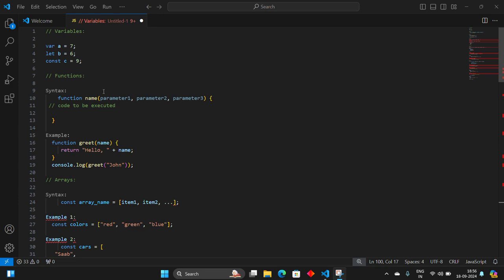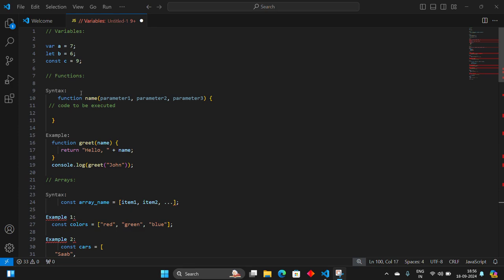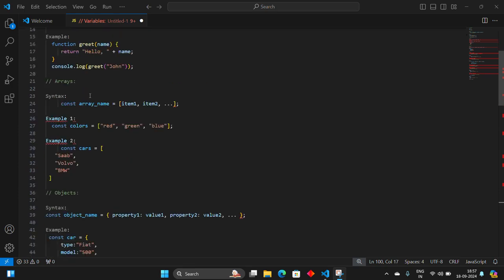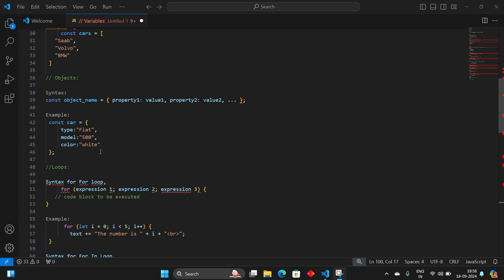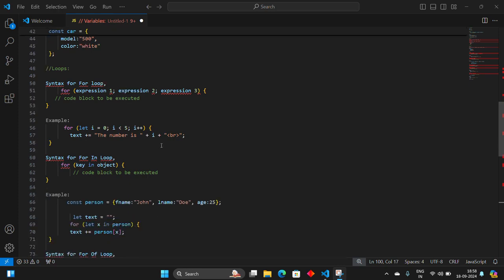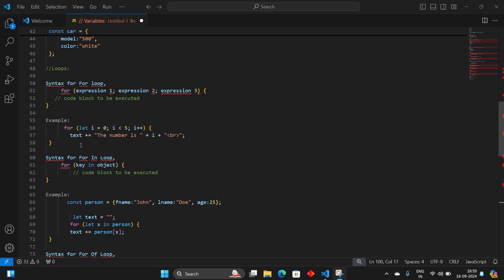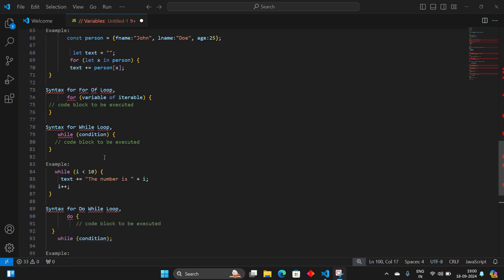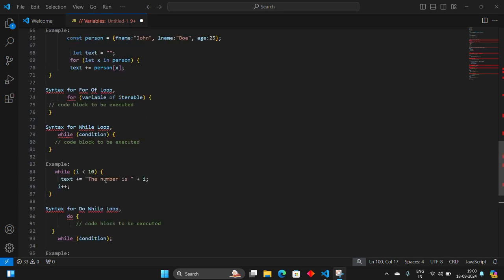Key Javascript topics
Objects in JS, Functions in JS, Diffence between var,let,const.